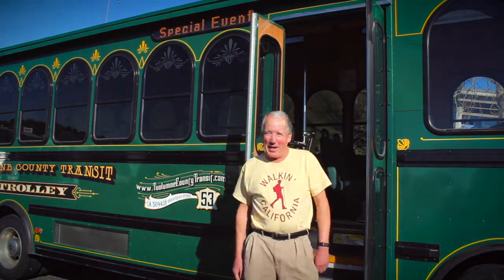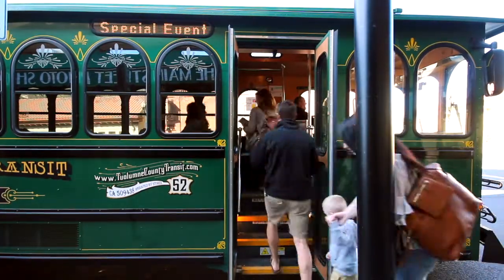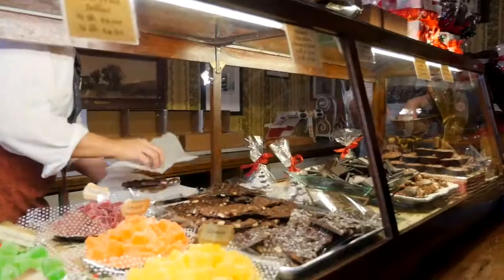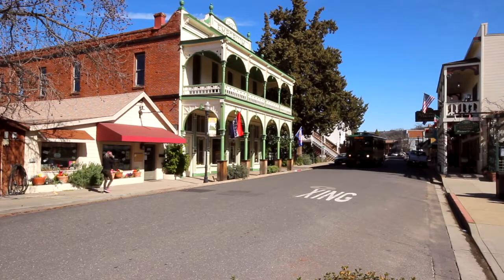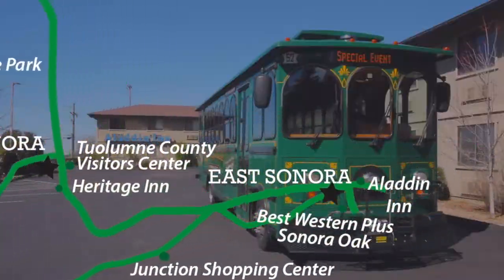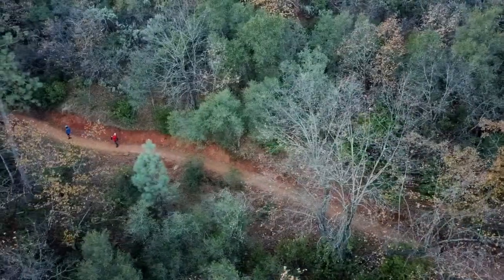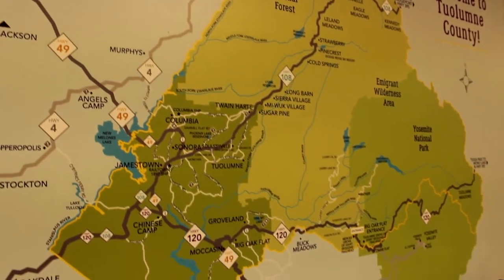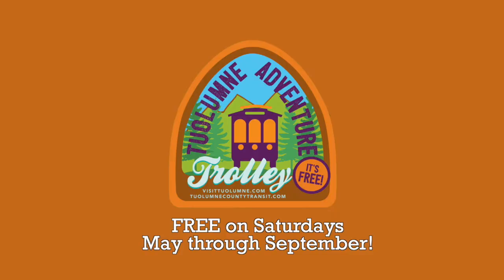Tuolumne Adventure Trolley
Explore Tuolumne County with our free Trolley Tour. Service runs from 8:30am to 10:00pm every Saturday May through September. The trolley has stops at many hotels and attractions on an hour and a half loop. Hop on and hop off as you please.